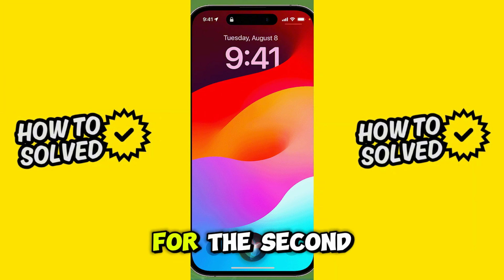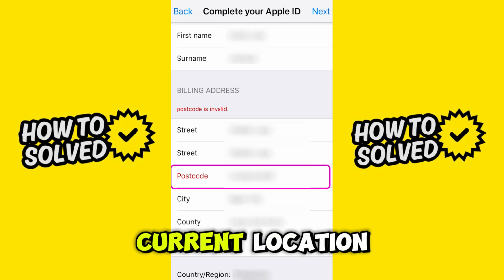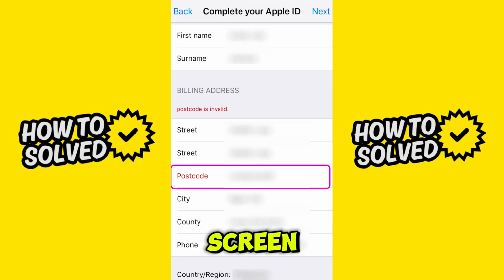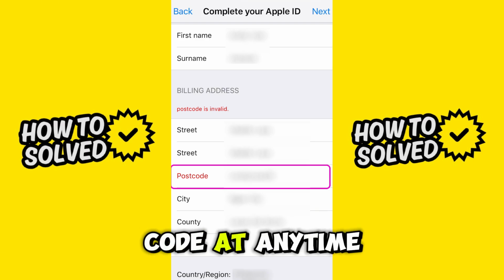How To Find Your Zip Code on iPhone [Easy Guide]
In this video I will show you How To Find Your Zip Code on iPhone [Easy Guide]